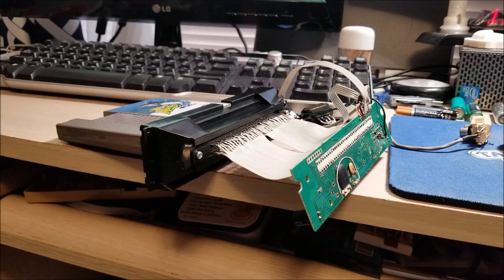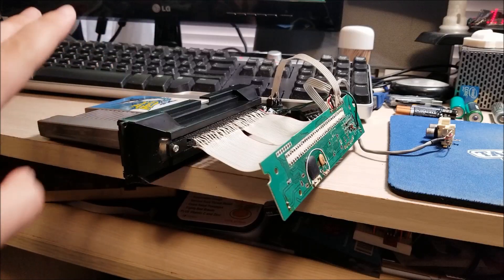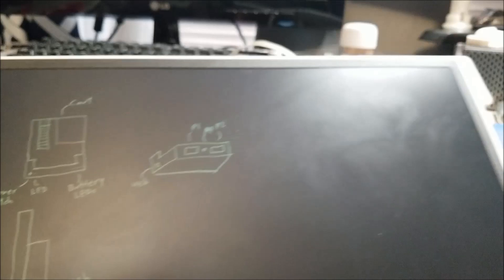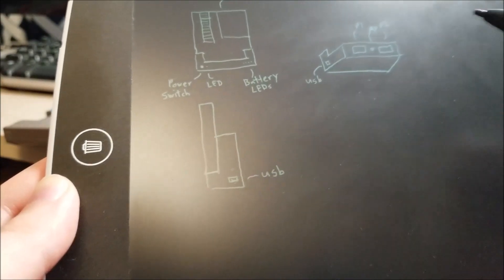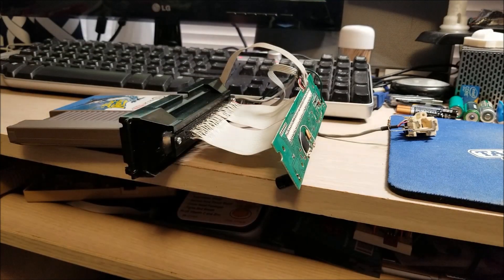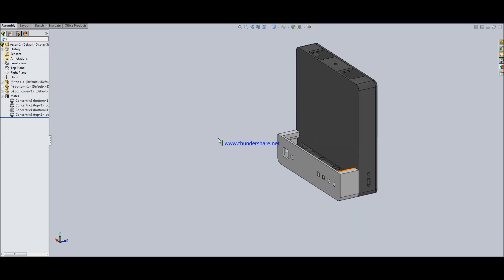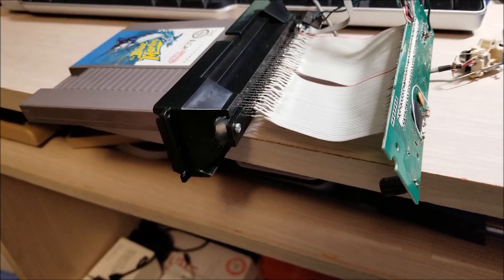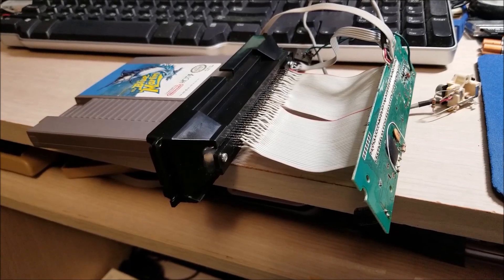NES Micro - Part 1: A New Project from the Ashes of an Old One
So I'll admit I've been terrible about finishing projects. When I started college I told myself that I would put my larger projects on hold till I graduated. Then when I started grad school I did the same. Now most of those projects are sitting in a box collecting dust and I feel really bad that they never got to see their full potential. So I'm now going back and doing these projects justice.

I've collected the ashes of the Nintoaster project I barely started before it was canned. It will be reborn into a more useful micro portable (no LCD but AV out) battery powered (with built in remaining capacity meter) NES that I can easily thow in a bag, take anywhere, and hook up to a pico projector for anywhere gaming. Because of this newfound life I will be dubbing this project NES Micro!

In this video I show the pcb as it was before I stopped working on it and explain the concept and case design for the NES Micro. I'm really feeling this project so I even went as far as to do a super accurate model of the NES cart to check clearances. In the next video I'll 3D print the parts, start assembly, and design the electronics/firmware for the power and battery meter portions.

Code: sjmics
Max Use: 1 (one for per user)
Amount Limit: 300